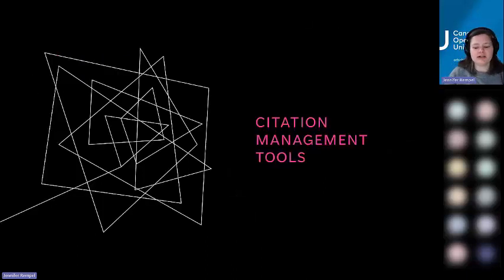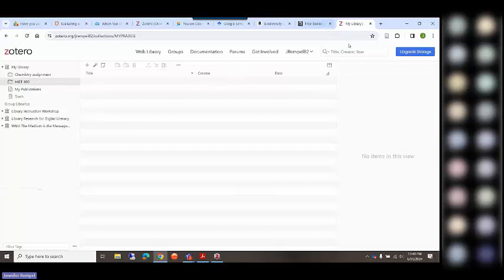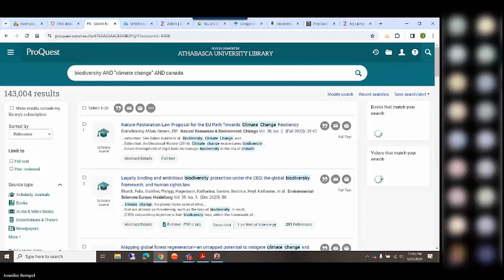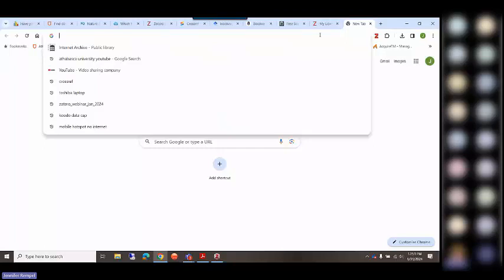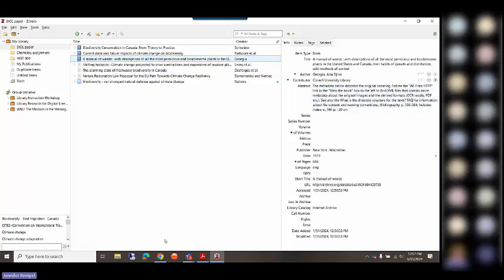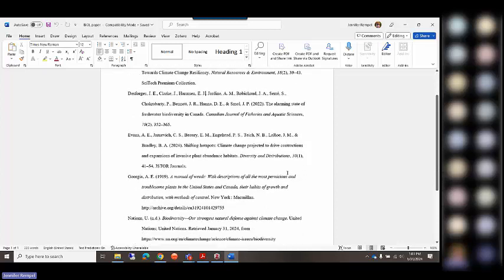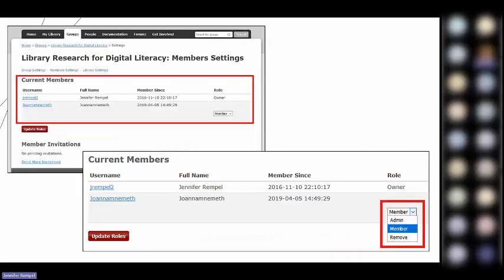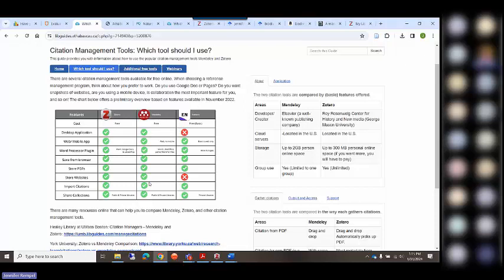Citation Management with Zotero, February 1, 2024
In this session, we’ll introduce reference management tools. We’ll discuss what they are, how they can help you with your academic work, and how to choose one. We’ll briefly compare 3 options: Zotero, Mendeley, and Endnote, and will provide a demo of Zotero.